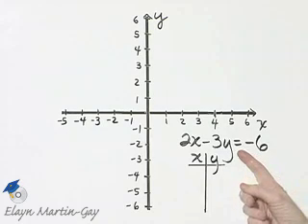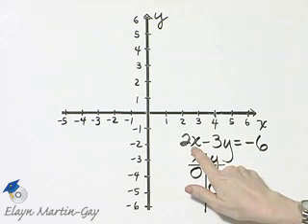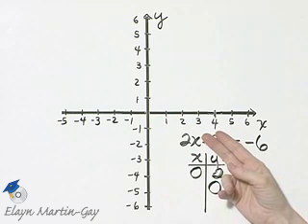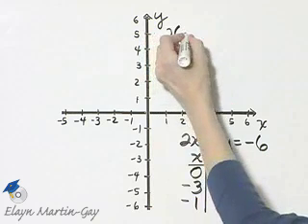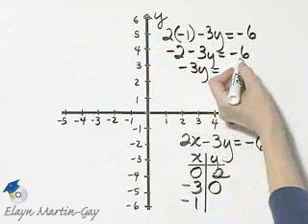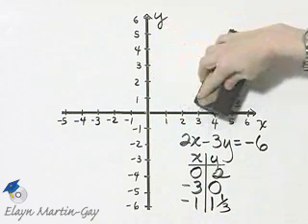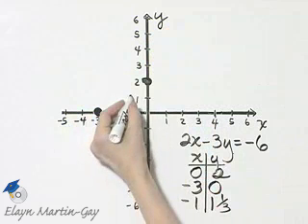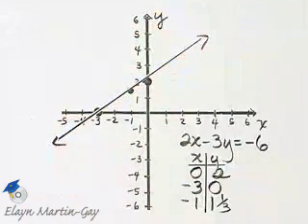Beginning and Intermediate Algebra Ch 8 Ex 5